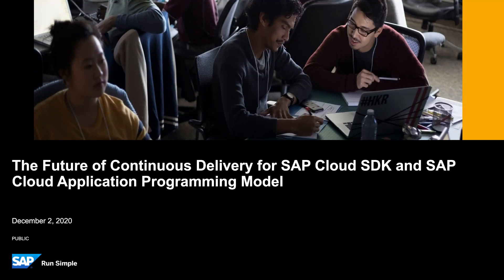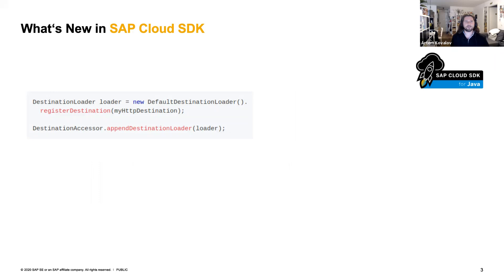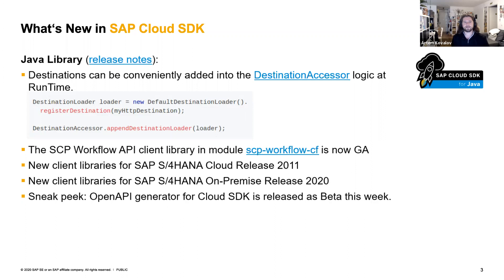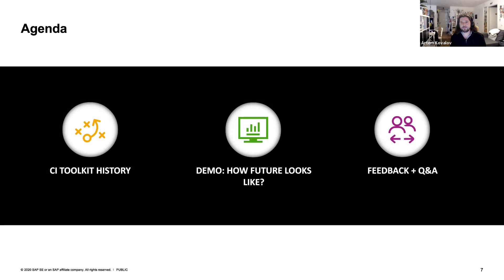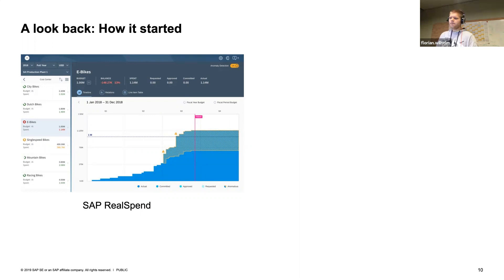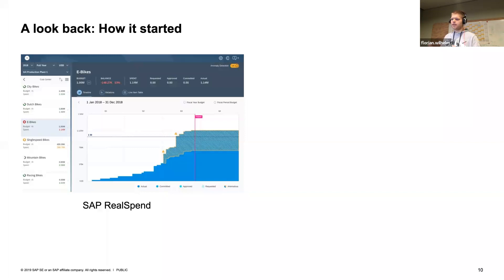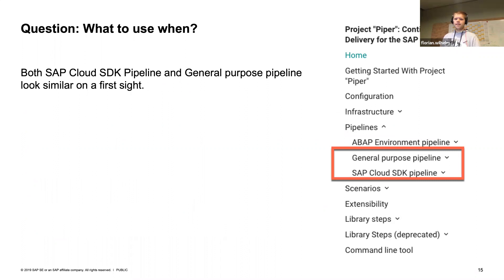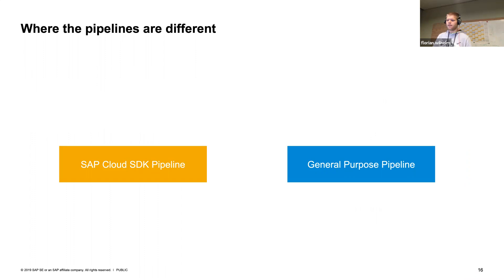SAP Cloud SDK update call: December 2nd | SAP Community Call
In this replay of the SAP Cloud SDK update call held on December 2nd, Florian Wilhelm and Artem Kovalov talk discuss how you can make the best of your Continuous Delivery workflow both for SAP Cloud SDK for Java/JavaScript and SAP Cloud Application Programming Model.

The presentation is also available.